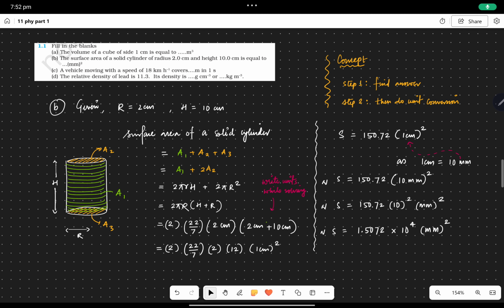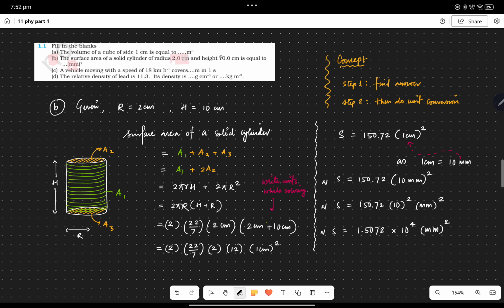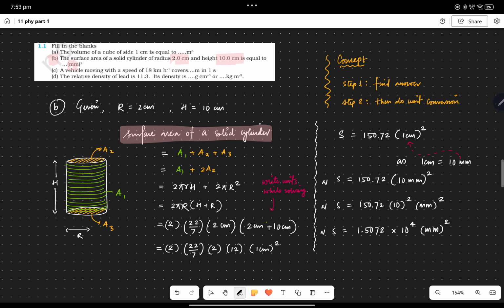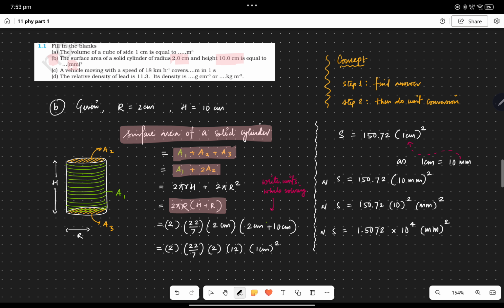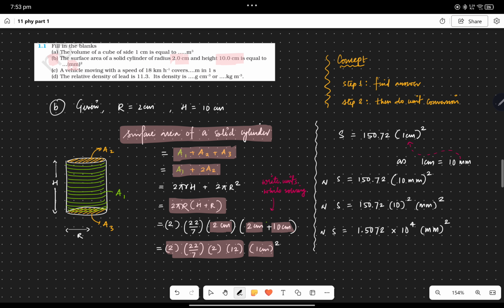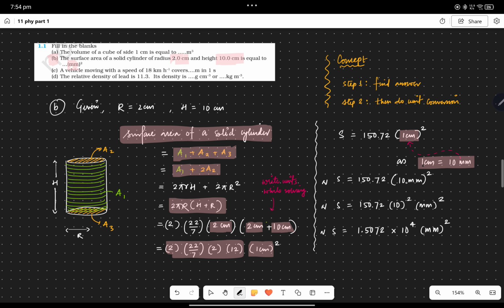UNITS AND MEASUREMENT | solutions 1.1 (b) | 11 class physics | NCERT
🧾 Short Description:

In this video, we solve NCERT Class 11 Physics Chapter 1 – Units and Measurement (Exercise Question 1.1(b)) step by step. The explanation is simple, conceptual, and perfect for CBSE, NCERT, JEE, and NEET students aiming to strengthen their basics.

📘 Chapter: Units and Measurement
📖 Question: NCERT Exercise 1.1(b)
🎯 Best for: Class 11 Students | CBSE | NCERT | JEE | NEET

👉 Watch till the end for detailed concept clarity, correct unit conversion, and formula explanation to help you score full marks!

Class 11 Physics Units and Measurement NCERT solution 1.1(b)

NCERT Physics Class 11 Chapter 1 Question 1.1(b) solution

Class 11 Physics Chapter 1 Exercise 1.1(b) explained

Units and Measurement Class 11 NCERT solutions

Class 11 Physics Q1.1(b) NCERT detailed explanation

Units and Measurement NCERT exercise solutions

Class 11 Physics Chapter 1 NCERT solved questions

NCERT Physics Class 11 Chapter 1 important questions

Units and Measurement Class 11 NCERT question 1.1(b) answer